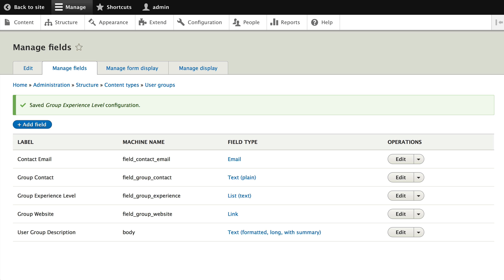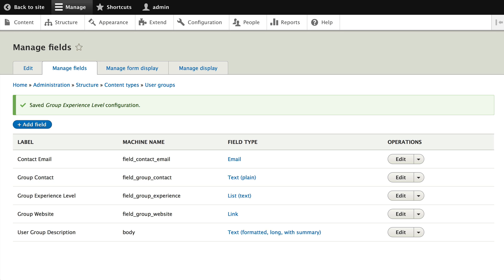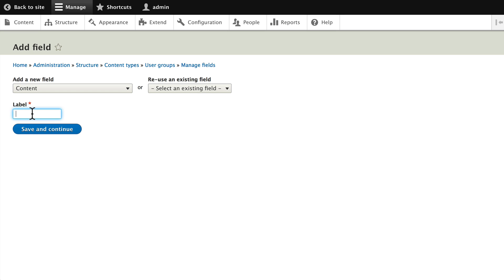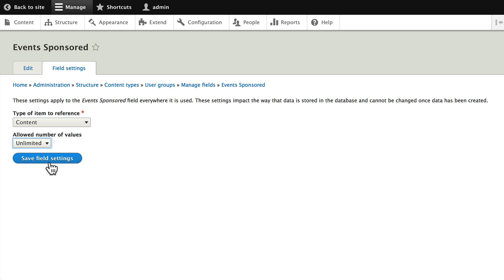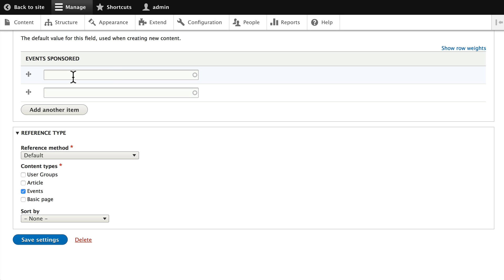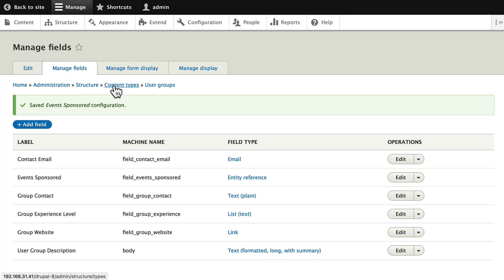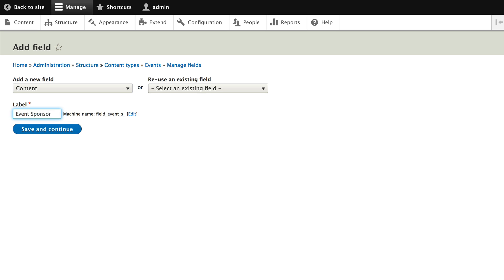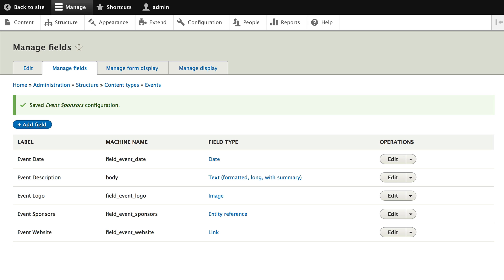Drupal 8 Beginner, Lesson 26: Connecting Content Types with Entity Reference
Drupal 8 has the "Entity reference" field in core. This allows us to link content together. We're going to connect together content types to make our Drupal content more useful.